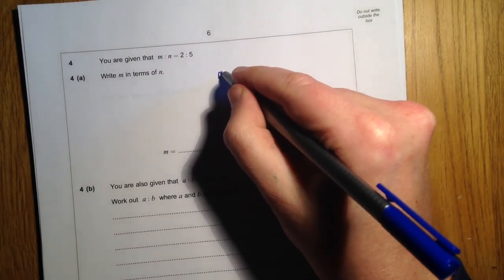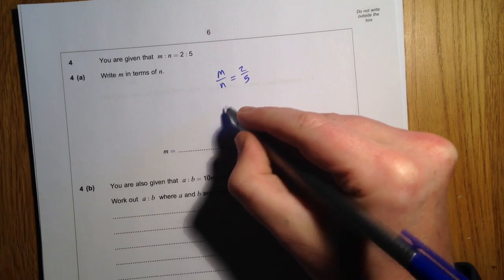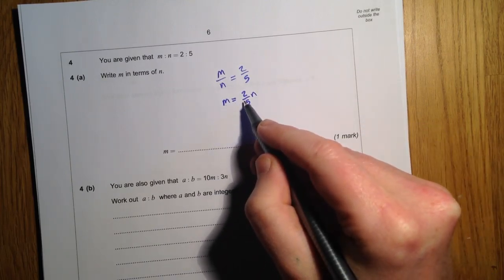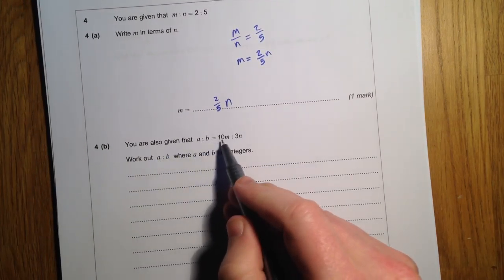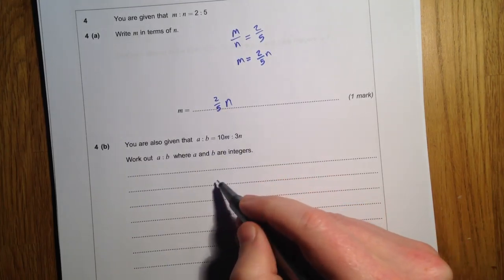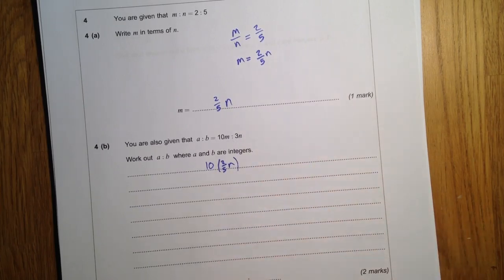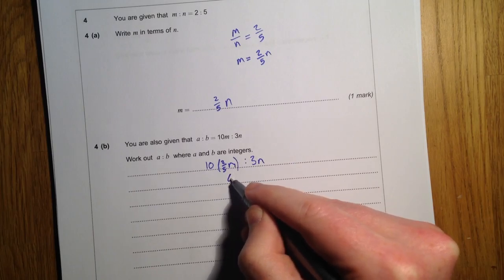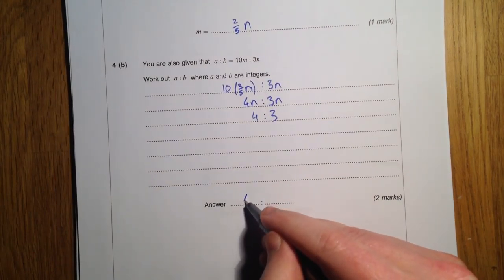AQA 8360 2013 JUN 2 Q4